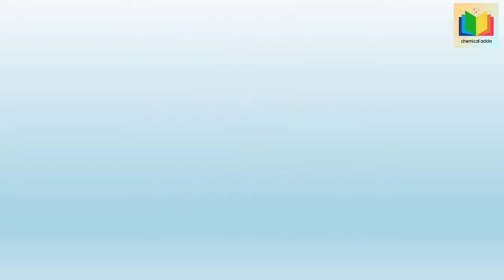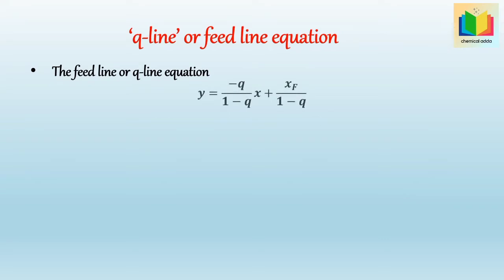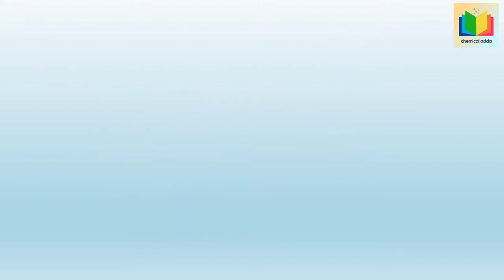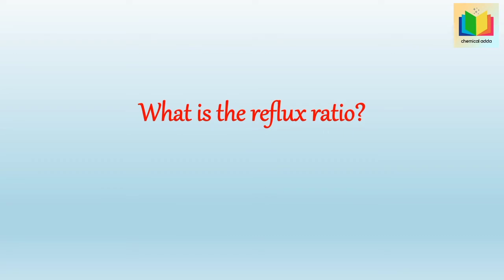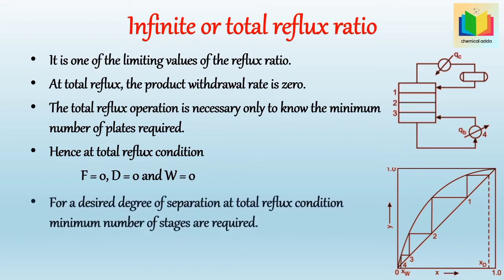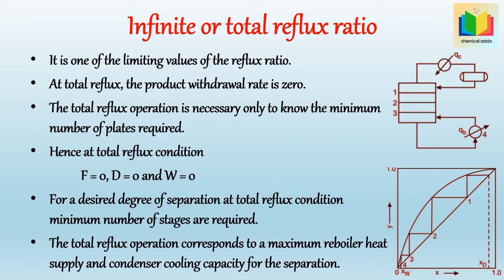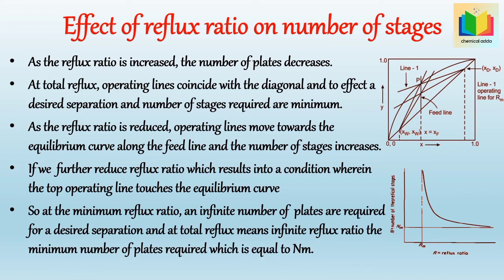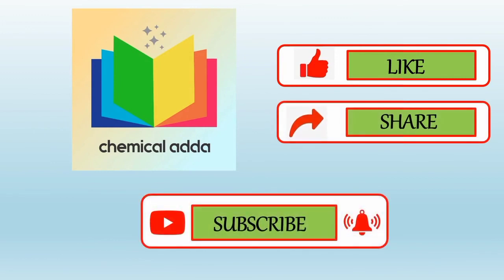Distillation | Part 3 | Question and answer on Distillation | Important questions on Mass transfer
Questions and answers on Distillation

Interview Questions on Mass transfer operation

Mostly asked questions on Distillation